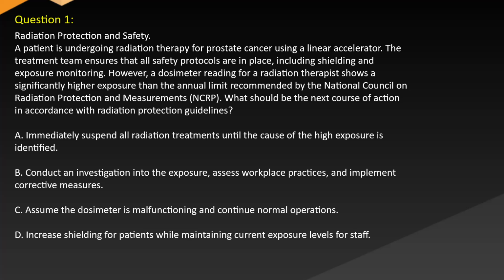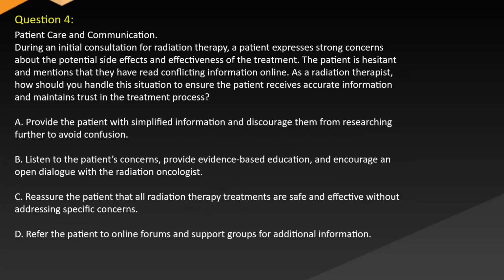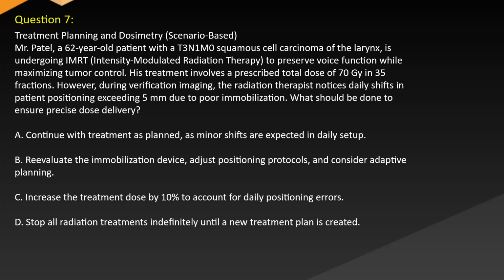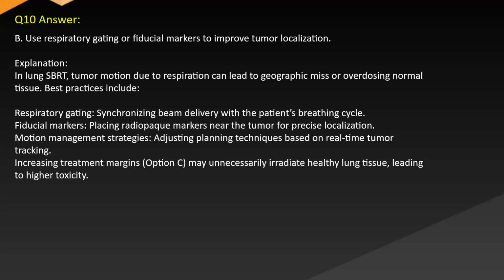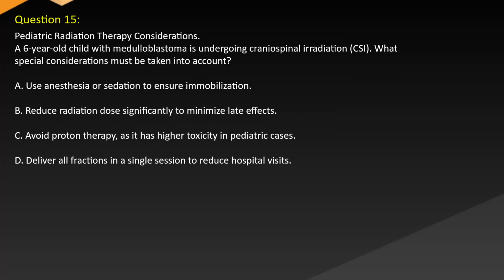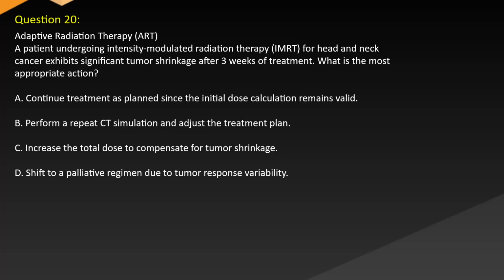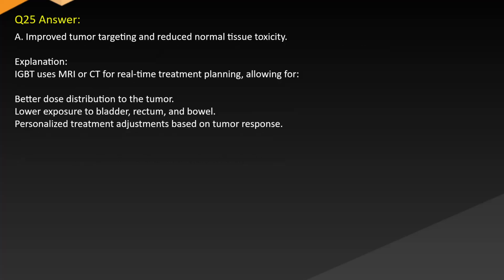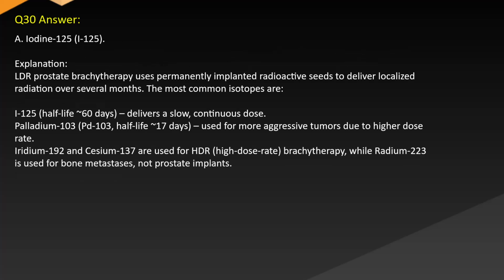Radiation Therapy Exam by the American Registry of Radiologic Technologists Free Practice Questions